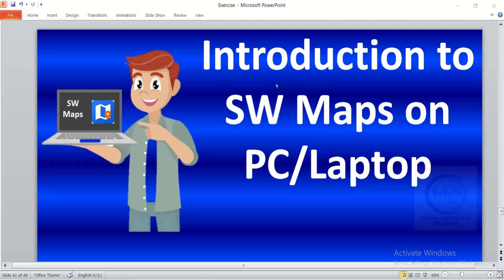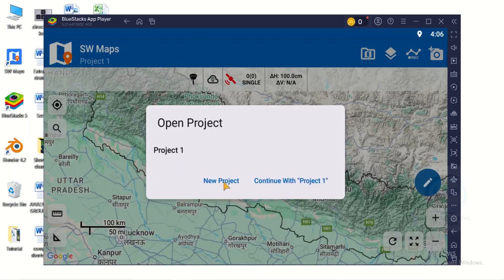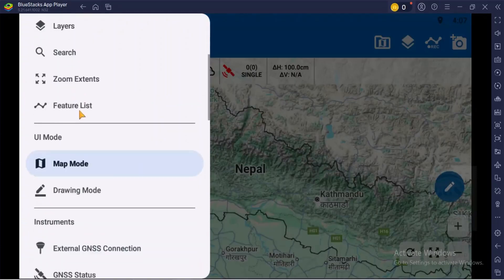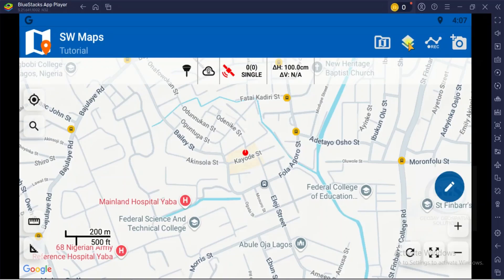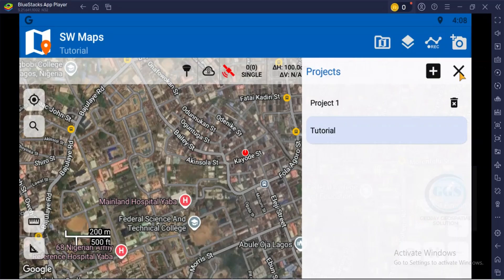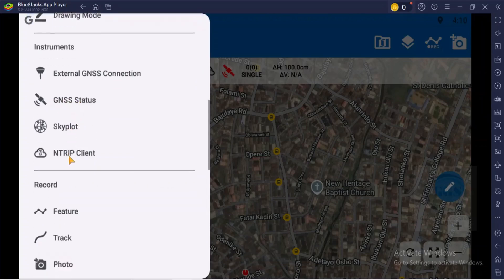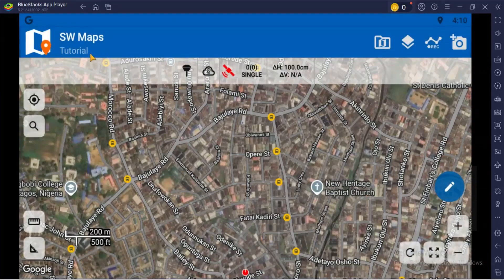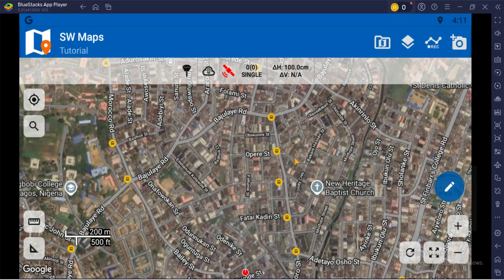Introduction to SW Maps on PC or Laptop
SW Maps is a mobile GIS App for data collection. However, you can use this application on your PC. This video is an introduction to SW Maps on PC/Laptop.

SW Maps: How to take or edit picture of feature in SW Maps during data collection